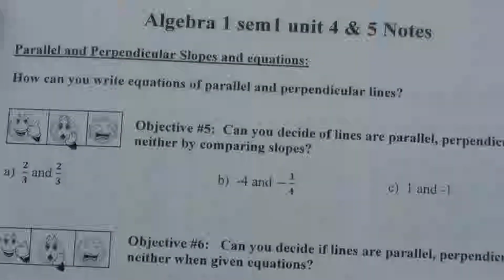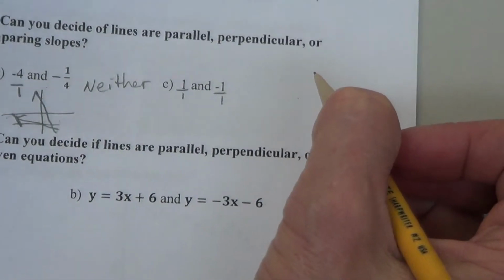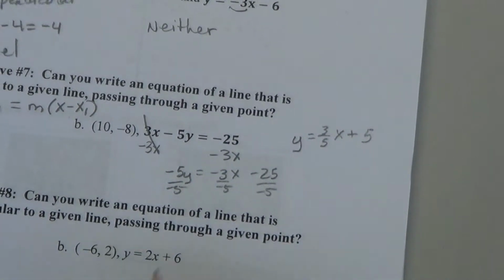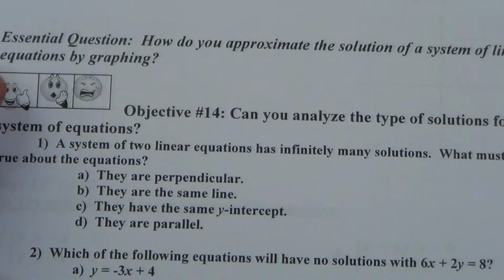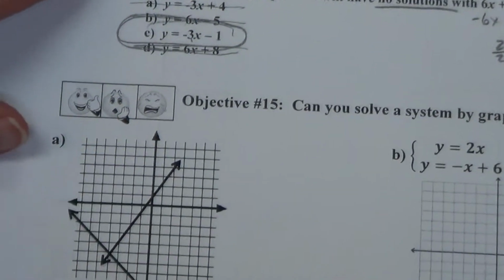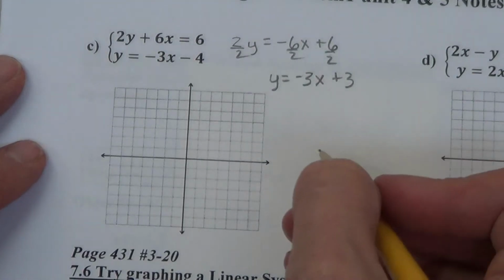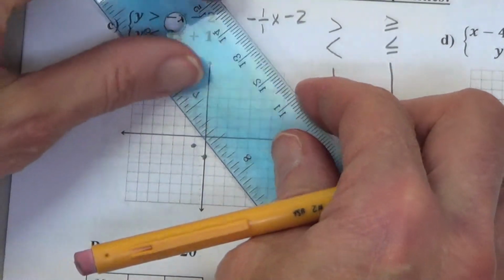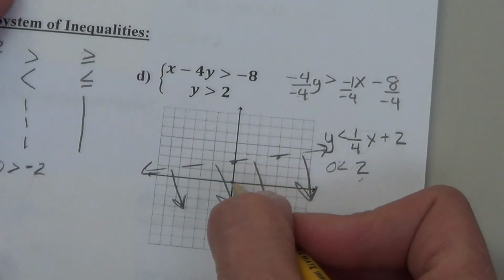Alg 1 Sem 1 Unit 4 5 sec 7 1